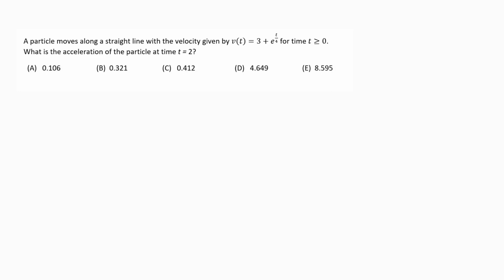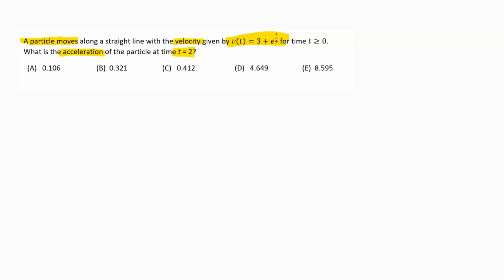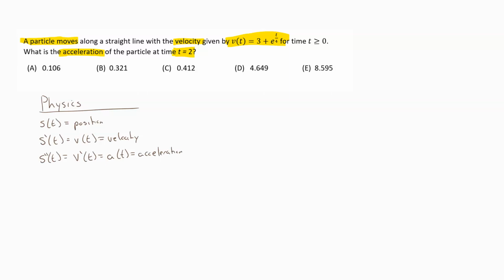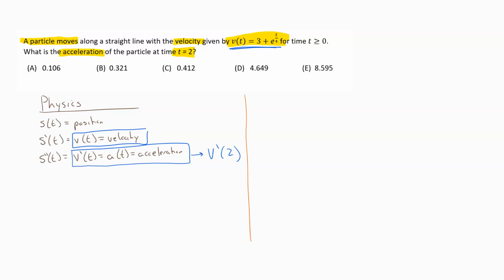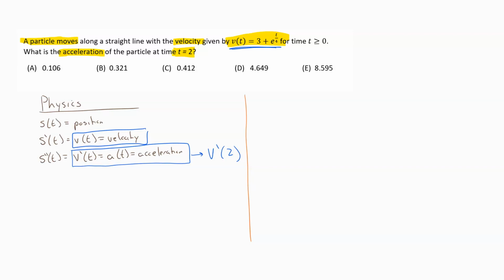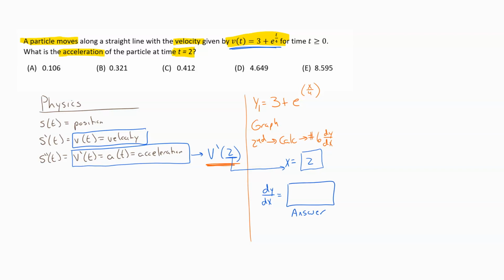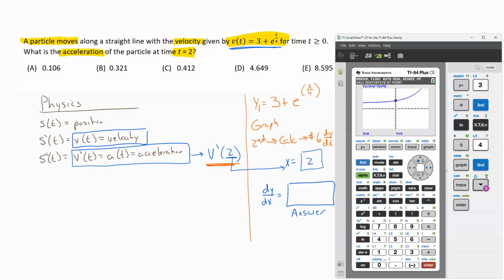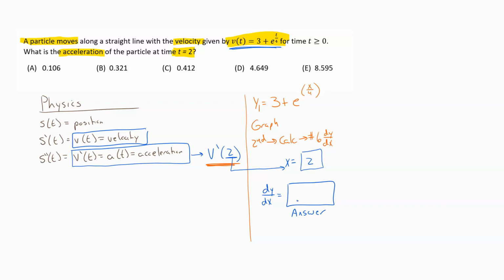AP Calculus AB: Physics Velocity to Acceleration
This question is based on the Calculator Required section, and covers how to determine the acceleration of a particle at a specific time given the velocity equation using a TI-84 calculator.